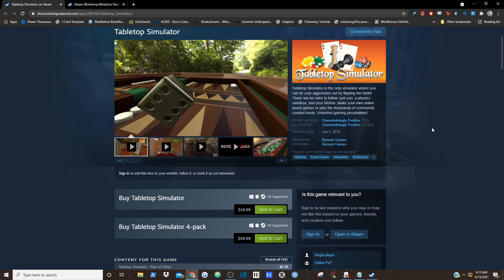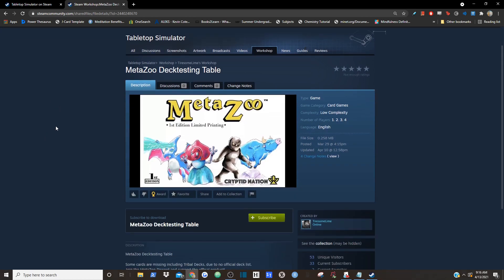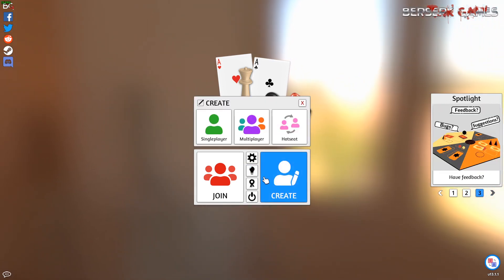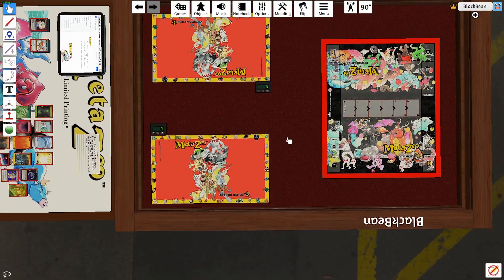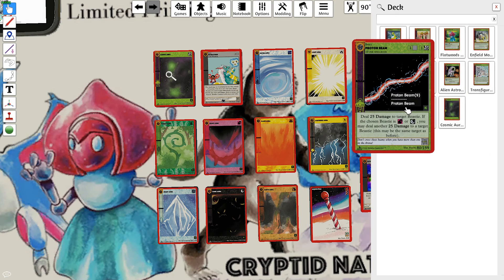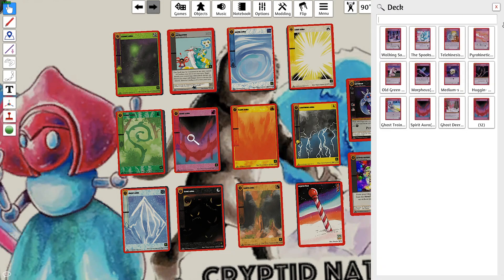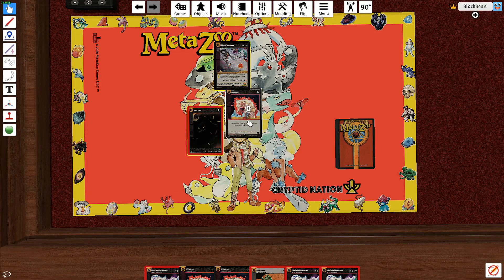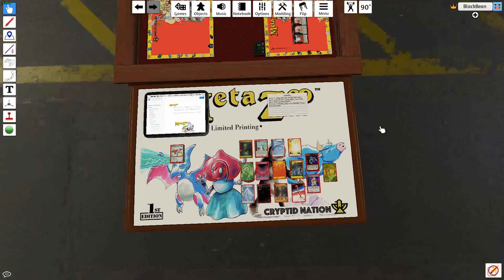How to Play MetaZoo for $20 OR LESS in 2021 - Tutorial for MetaZoo TTS Workshop by TiresomeLime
*** Timestamps ***
00:00 Intro
00:23 What is Tabletop Simulator
01:33 What is the MetaZoo Decktesting Table Workshop Map (by TiresomeLime)
02:31 How to Get the MetaZoo Workshop Map?
03:28 Purchasing Tabletop Simulator
04:20 Getting Started with Tabletop Simulator
05:08 Loading the MetaZoo Workshop Map
07:12 Taking a Look at the Workshop Map
07:54 Adjusting Playmats and Life Counters
09:39 Finding the MetaZoo Cards and Deckbuilding
11:50 Redoing Mistakes by Rewinding Time (Using CTRL + Z [on Windows])
12:06 Another Look at the Cards (Zoom in a Card with ALT [on Windows])
13:16 How to Play with a Deck
14:50 Changing Card Rotation Degrees
15:20 How to Reset a Game (Reshuffle Cards)
15:53 How to Save Decks You've Made
17:34 Conclusion

Thank you again to TiresomeLime, this map is a treasure!!

Gear/Programs:

Audio Interface: Focusrite Scarlett 2i2
Microphone: Shure SM48
Microphone Stand: Sterling PF2
Webcam: Depstech 1920x1080P, Model D04
Video Editing Program: Shotcut
Audio Editing Program: Audacity
Photo Editing Program (for Thumbnail): Paint.net